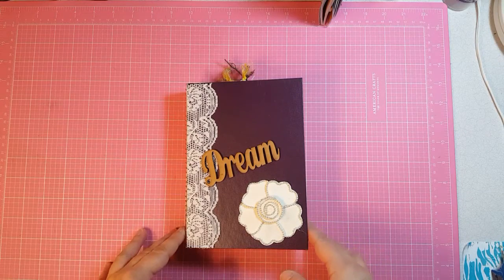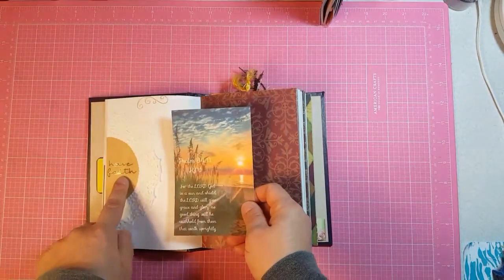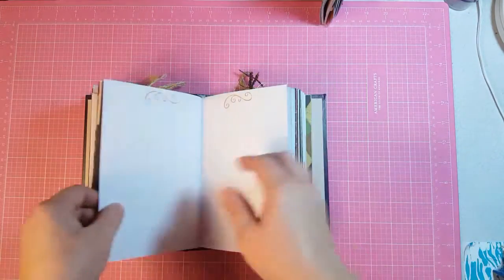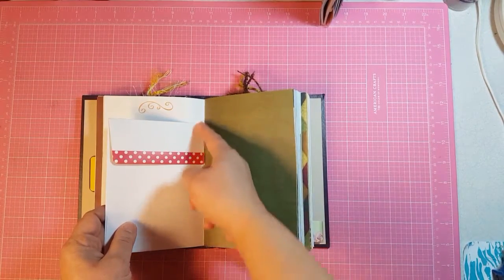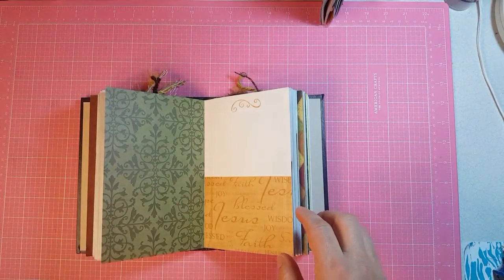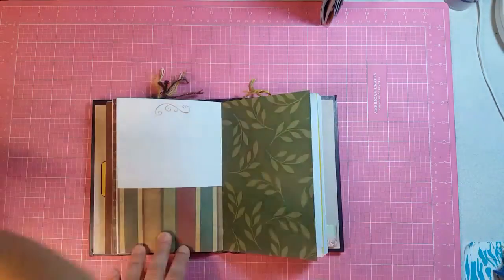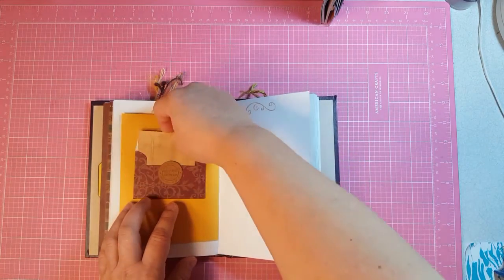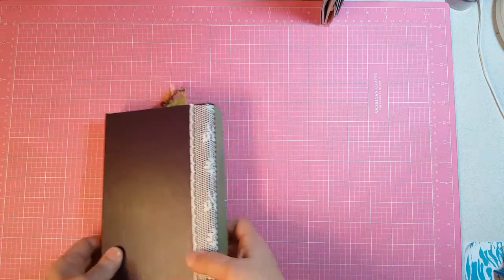Dream Journal Michelle